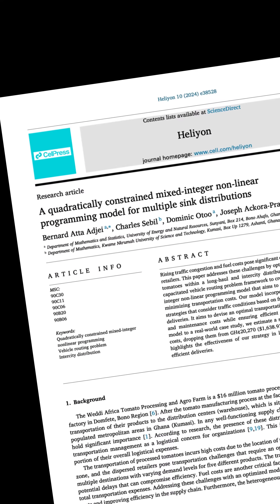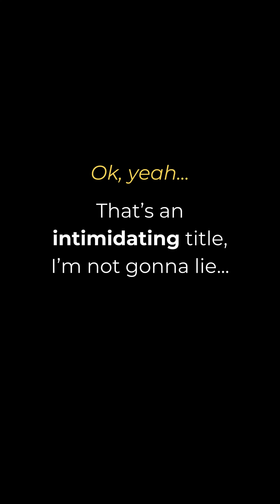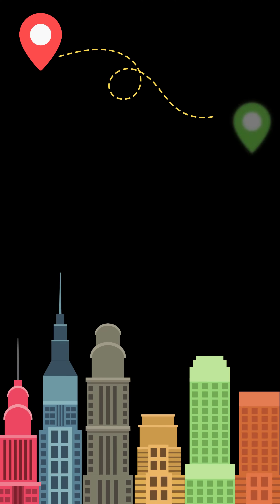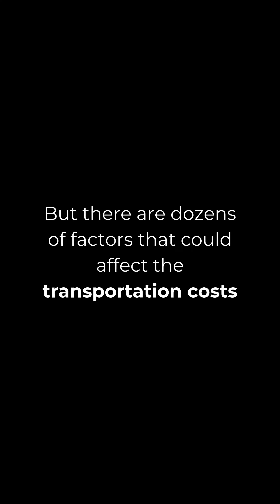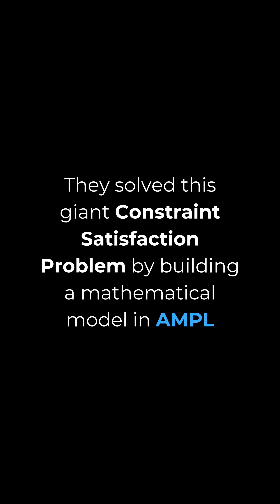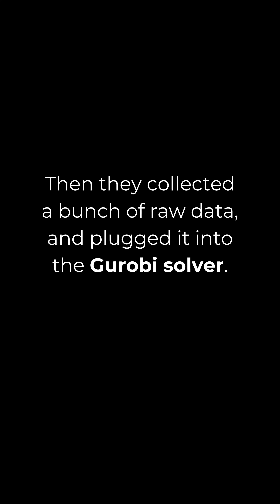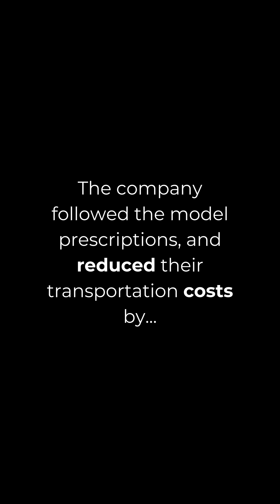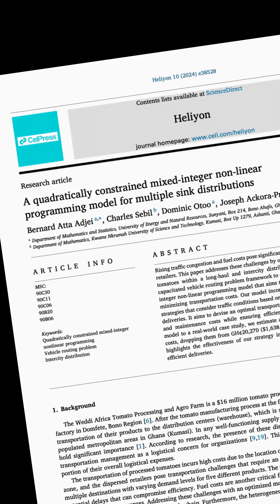A quadratically constrained mixed-integer non-linear programming model for multiple sink distri...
JournalClub.io